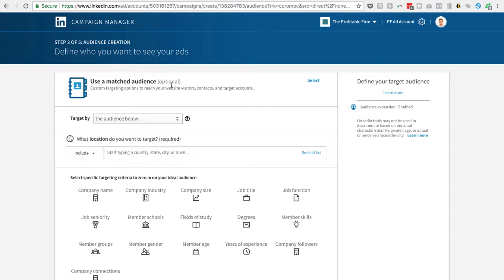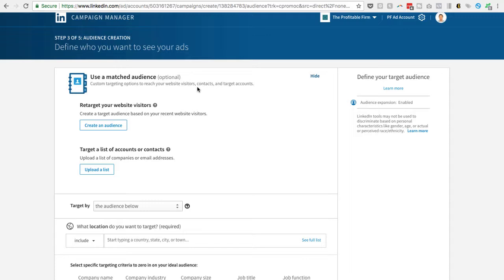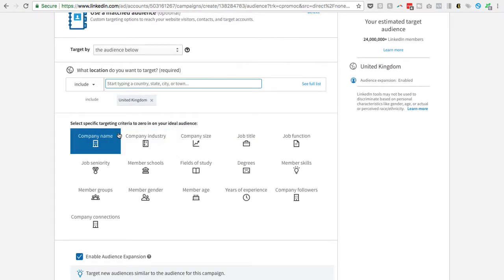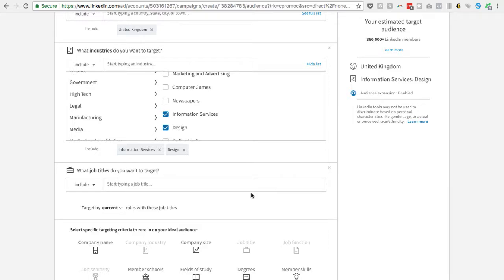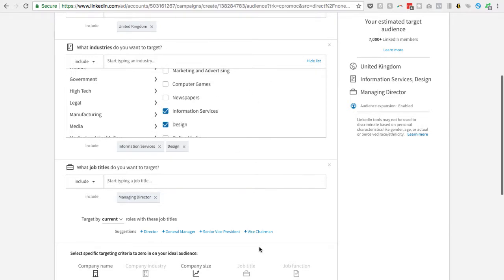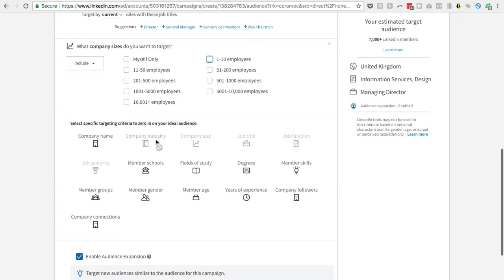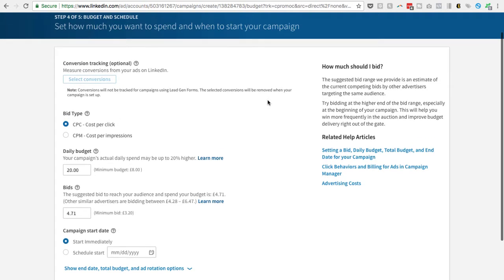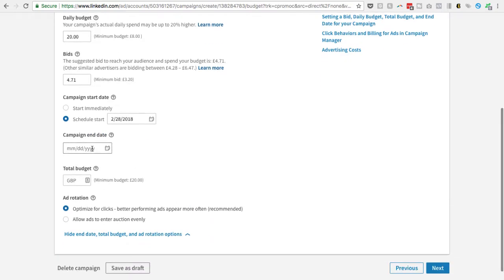How to create a target audience on LinkedIn ads